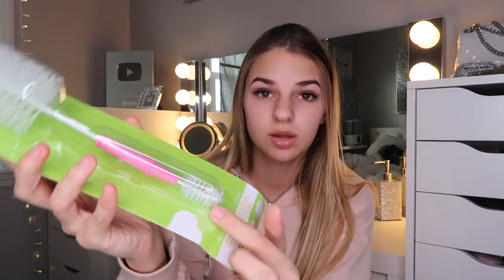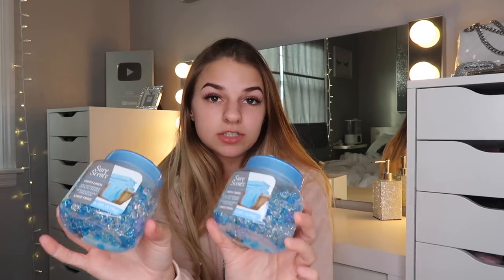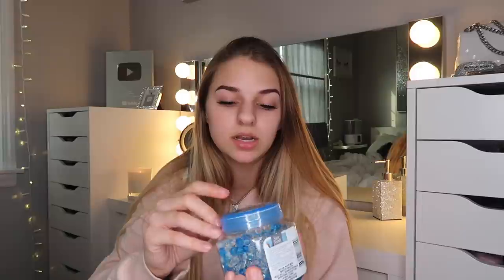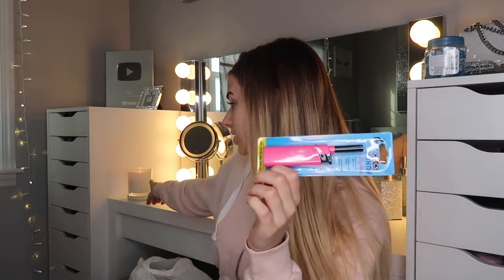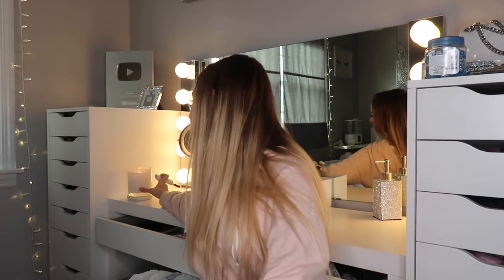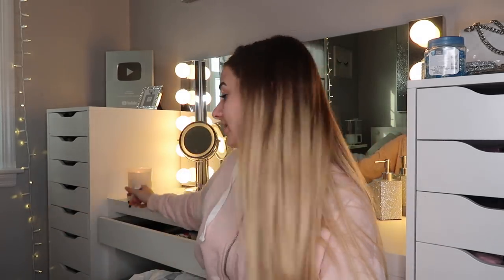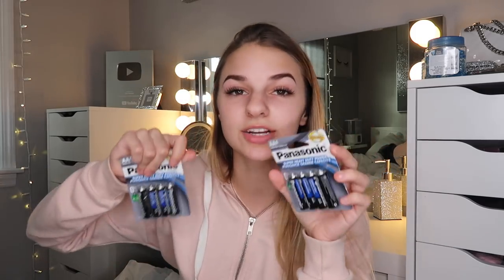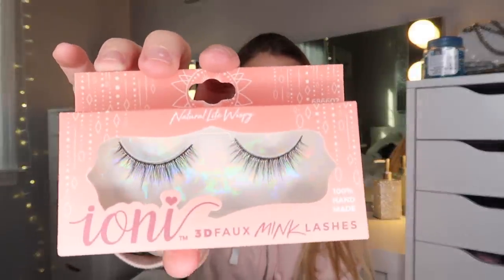THE BEST DOLLAR STORE FINDS!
Socials:
↳ Snap// tassise
     »use my code: CTA6707 for a free $10 when signing up

Filming Equipment:
↳ Laptop: 2015 13" MacBook Air
↳ Video Editors: iMovie, Cute cut
↳ Camera: Canon G7x Mark ii
↳ Lighting: 14" 5500K Desktop Diva Ring light (linked below)
FAQ'S:
How old are you?
   » 18
Whens your Birthday?
   » July 19th
Where do you live?
   » East Coast PA
When did you start youtube?